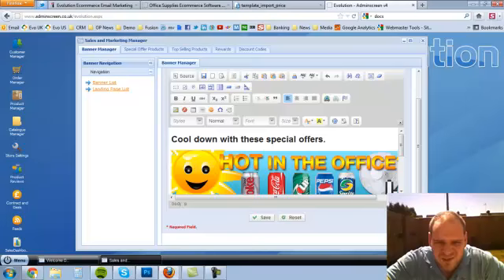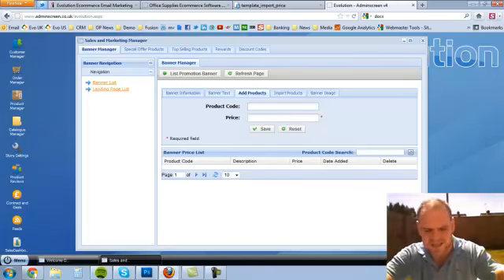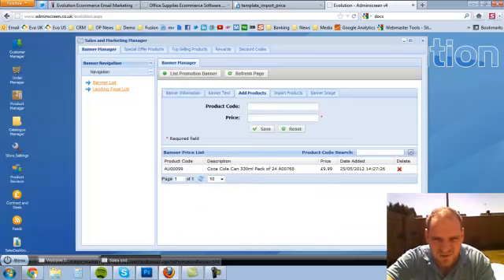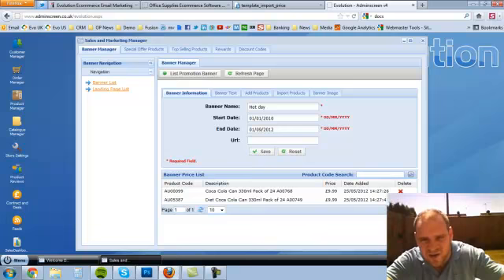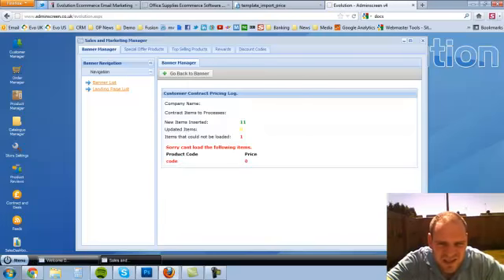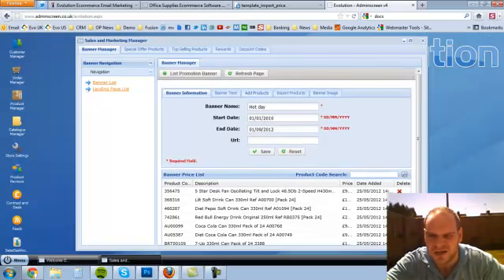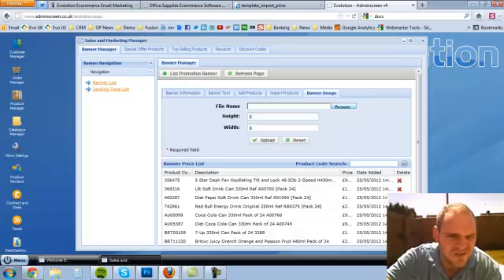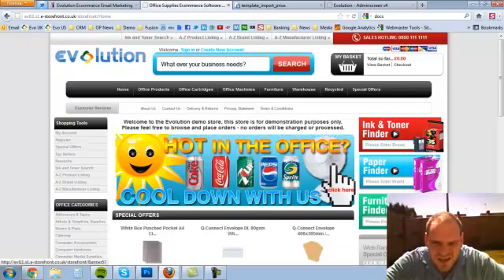How easy it is to make a compelling page to cross sell products to your customers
It was a really hot day today, which got me thinking about all of our customers and potential customers who have hundreds of customers who are sat in sweltering hot offices wishing they had a nice cold drink or desk fan to cool them down.
I put this video together to show just how easy it is to make a compelling page to sell those types of products to your customers.
Sorry for the squinting - the sun was pretty bright!